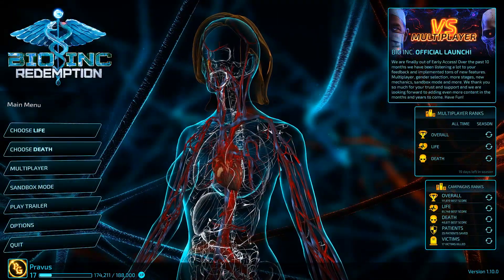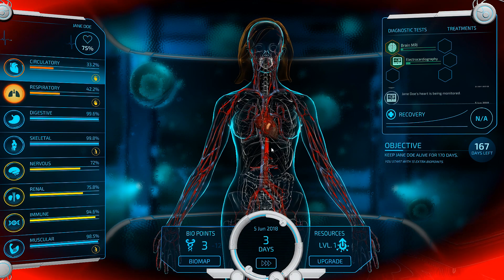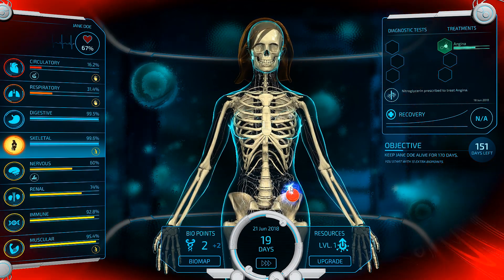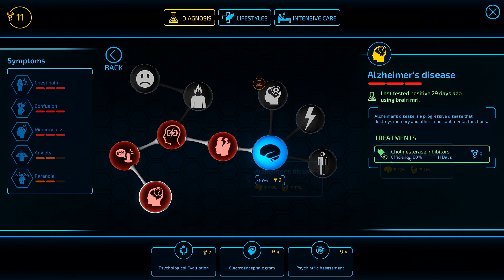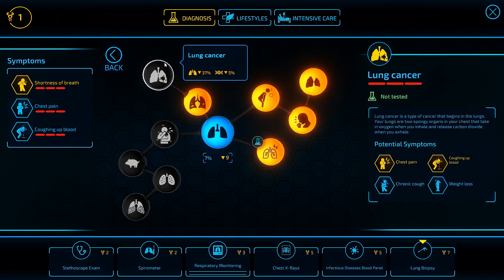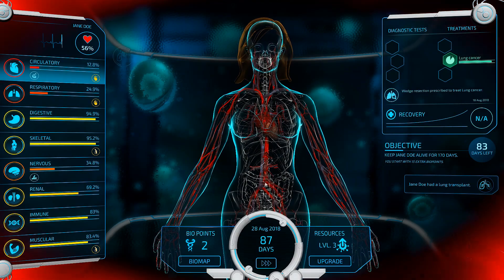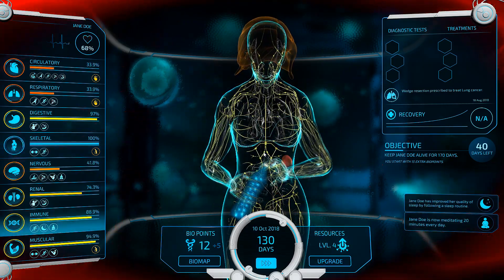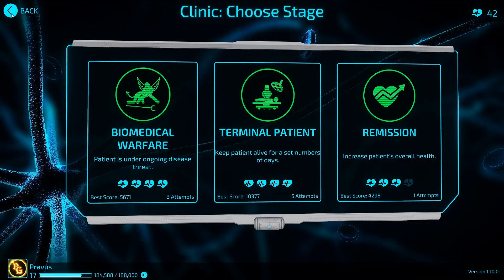Bio Inc: Redemption - Terminal Patient (Lethal Difficulty Guide)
Welcome to my series of lethal-difficulty guides for Bio Inc: Redemption. "Terminal Patient" is amazingly easy if you get the emergency room points booster; then just diagnose and cure as normal, using lifestyles as a buffer. Also, cue the song "Staying Alive."